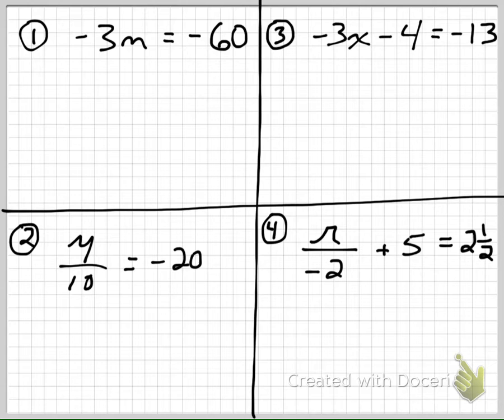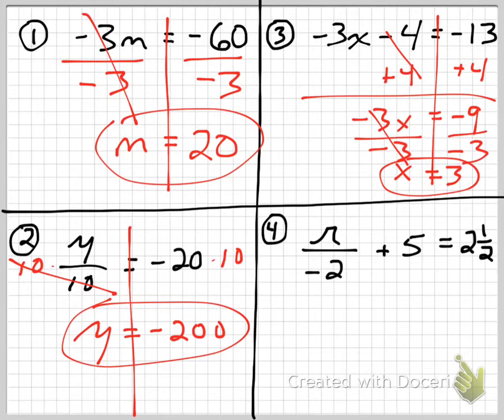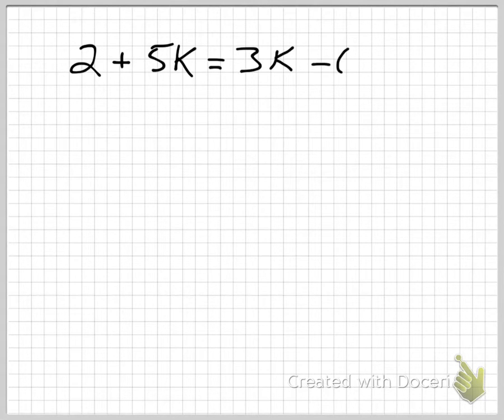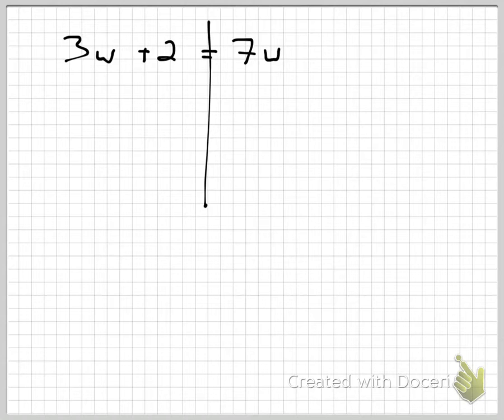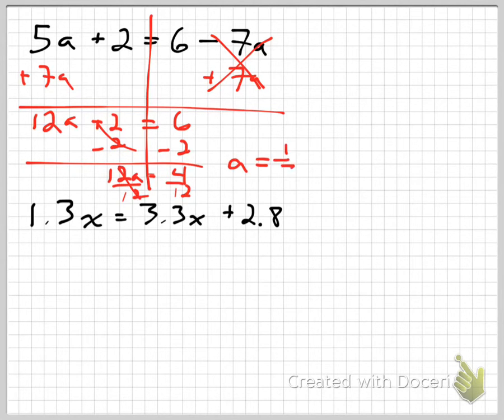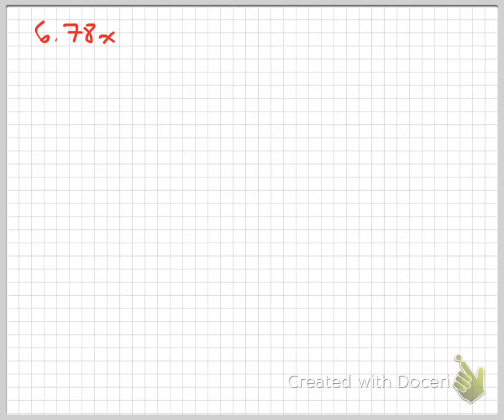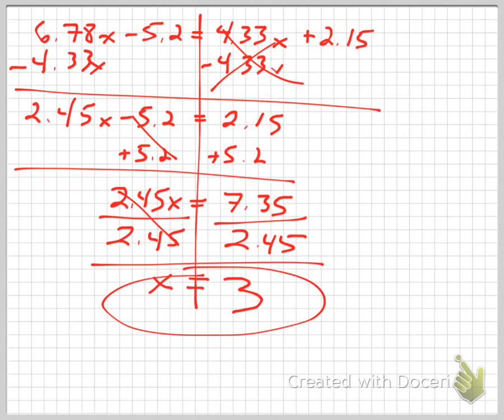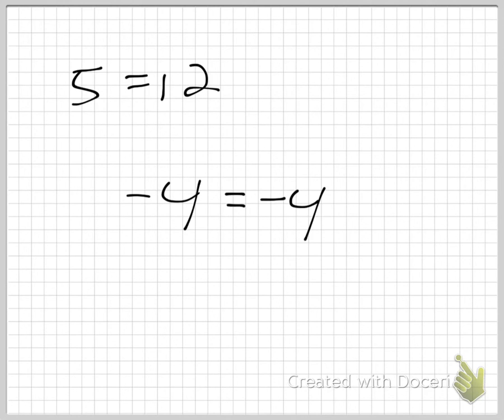WCCA2015 Algebra Lesson 2.4 - Solving Equations with Variables on Both Sides